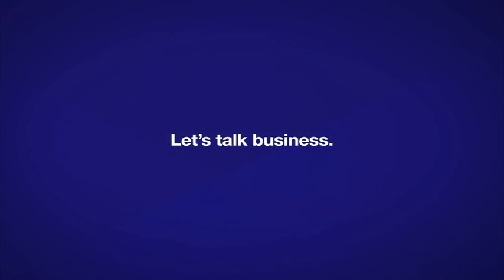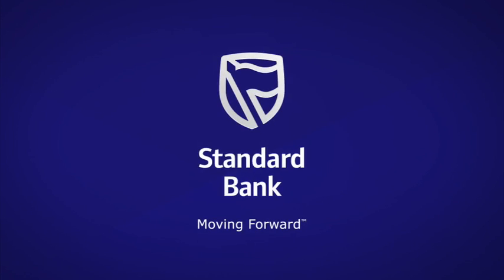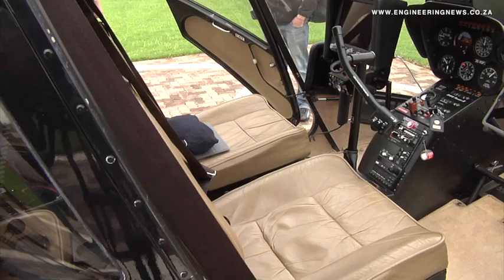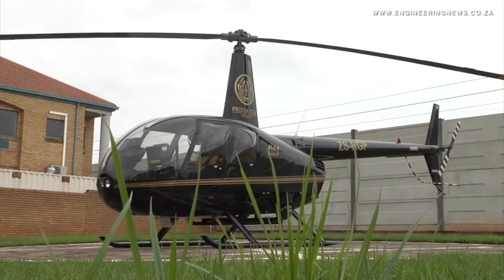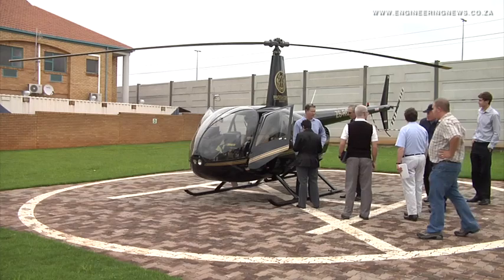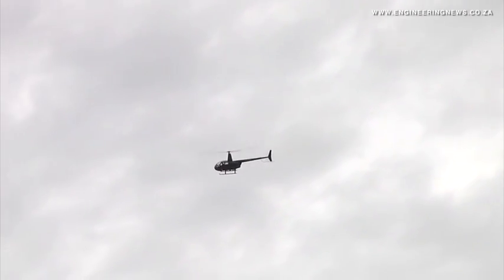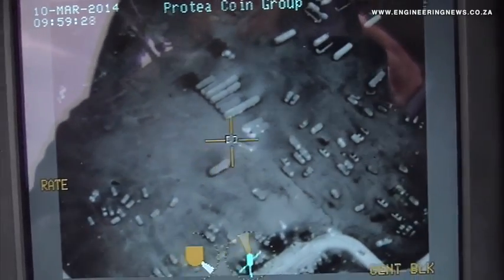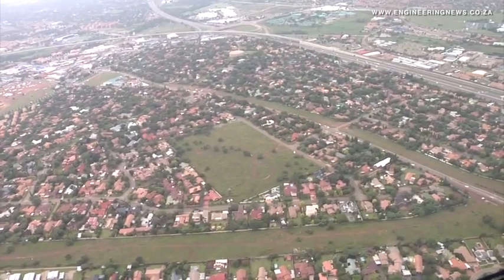Security company installs infrared system on helicopter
From Creamer Media in Johannesburg, this is the Real Economy Report. Security company Protea COIN's helicopter is now operating with a forward-looking infrared system fitted by local company Challenge Air. Keith Campbell reports.